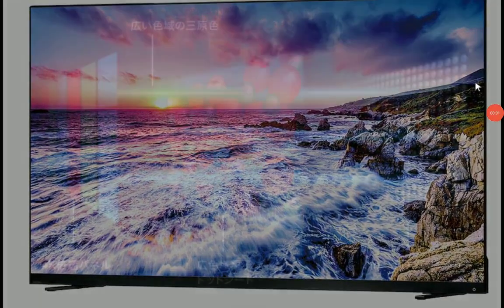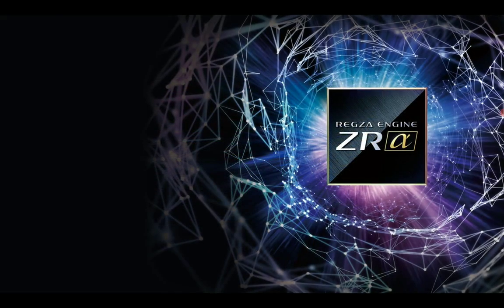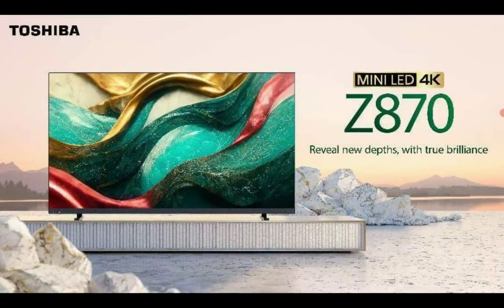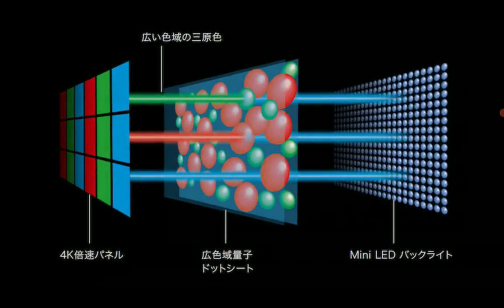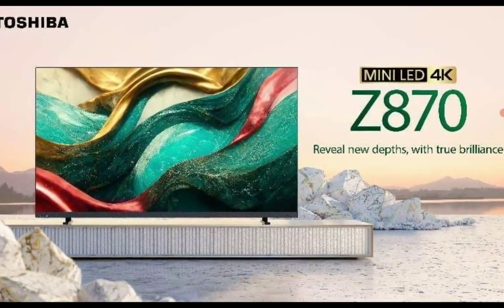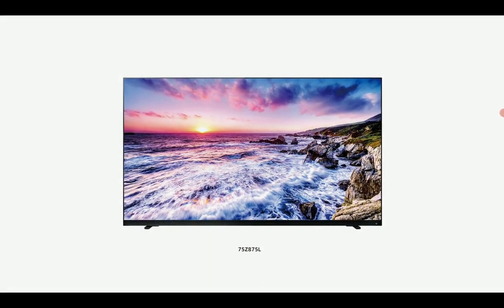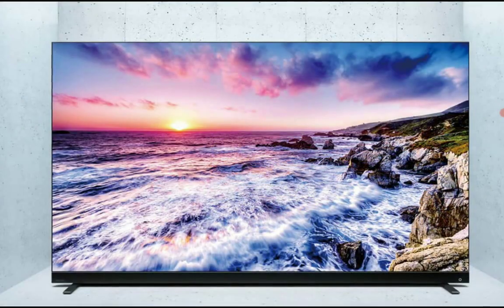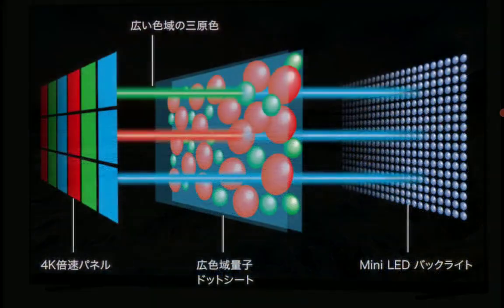Toshiba Z870 MiniLED 4K Gaming TV Debuts with 144Hz refresh rate, Dolby Vision, VRR & Game Mode Pro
Toshiba has announced the Regza Z870/875 Series MiniLED 4K UHD TV line. It is still unclear if this TV line will become available in the U.S. as the current TV lineup does not include Toshiba’s Z-series models, but we are working to get confirmation from Toshiba.
The Z870/875 LCD TVs incorporate Mini LED backlighting combined with Quantum Dots. This combination allows for improved local dimming for a more precise display of blacks and whites, and the Quantum Dots support better color. Additional video processing support is provided by the latest version of the REGZA processor.
The Z870/875 series is also capable of 120Hz or 144Hz refresh rate (may vary by model) and MEMC motion processing, making them ideal for gaming. Further gaming support is provided by Toshiba’s Game Mode Pro, which includes ALLM (Auto Low Latency Mode), VRR (Variable Refresh Rate), and AMD FreeSync technology.
The Toshiba REGZA engine supports 97% of the DCI-P3 color gamut. The Z870/875 series is compatible with the Dolby Vision HDR format.
On the audio side, the TV has a built-in 2.1 channel sound system, as well as Dolby Atmos support. You can also connect the TV to an external sound system via digital optical audio output or HDMI-ARC/eARC.

Wired Connectivity: Other connectivity options include HDMI 2.1, HDMI 2.0, and USB 2.0.

Smart TV: In keeping with “modern” TVs, the Z870/875 series are also smart TVs with Wi-Fi built-in, but the exact Smart OS and app selection may vary depending on the regional market so no details have been mentioned so far. Screen mirroring capability is included.
Screen Sizes: A 100-inch model is already available in China. The 100-inch model includes 256 local dimming zones and up to 1,400 nits of light output. Additional sizes announced so far are 75 inches (75Z875L), 65 inches (65Z875L), and 55 inches (55Z870L).
The 100-inch Toshiba Z870 TV retails in China for 34,999 yuan (~$5,080 USD). It is expected that several screen size options will become available in several global markets by mid-2023 (July), whether any models will become available in the US remains to be seen.